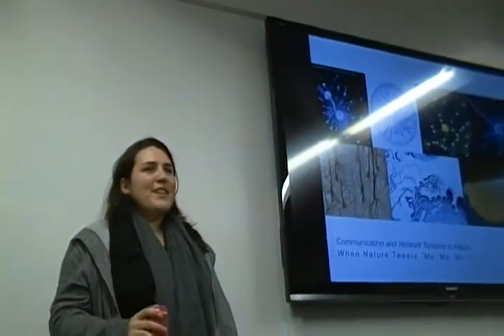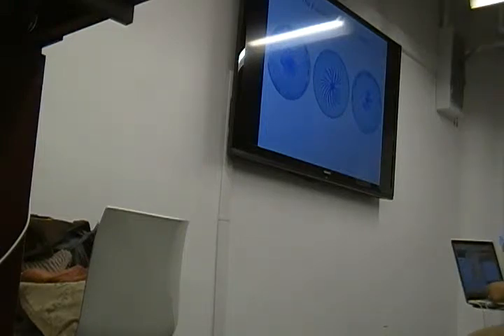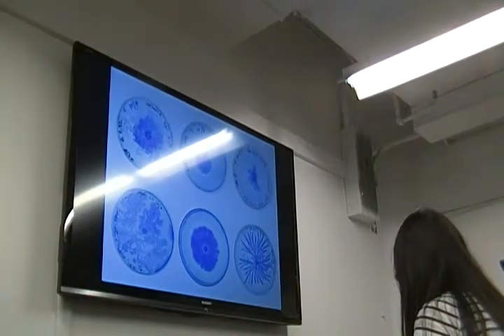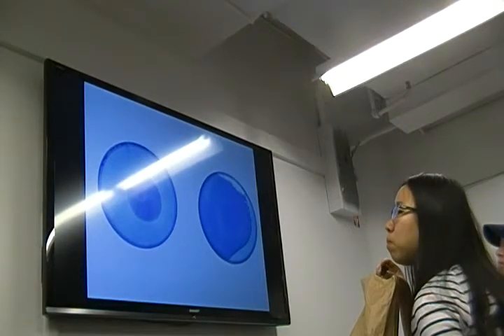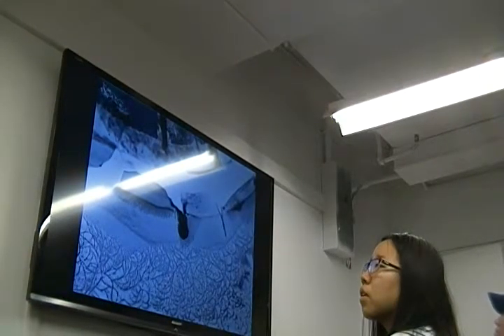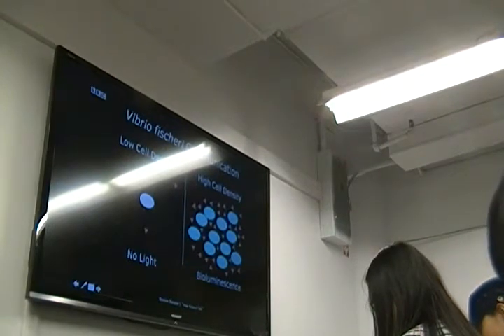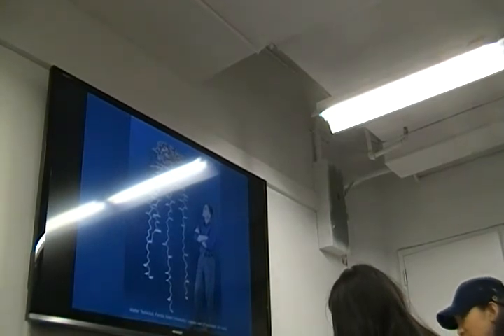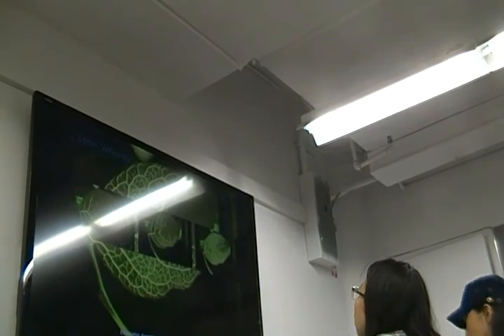20130412F - DorkShop - Natural Networks w. SlimMolds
20130412F - DorkShop - Natural Networks w. SlimMolds